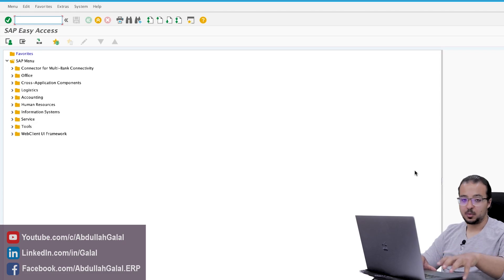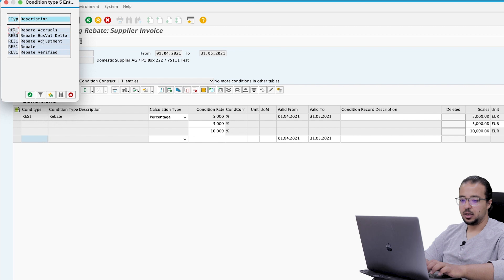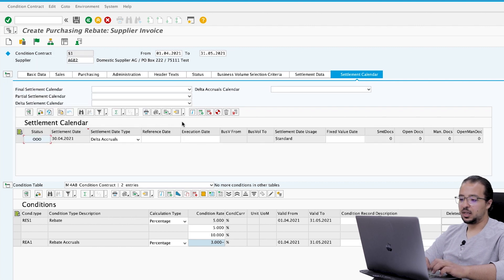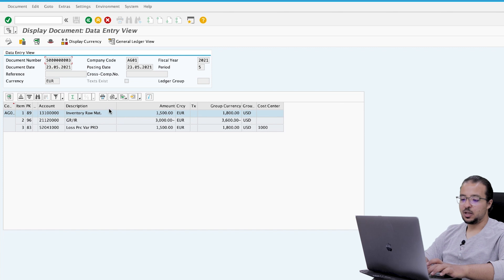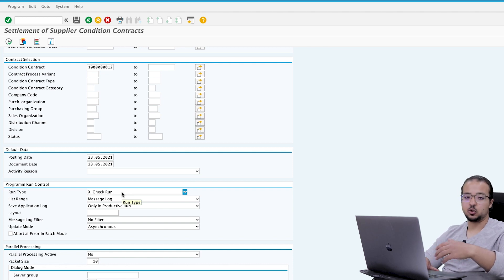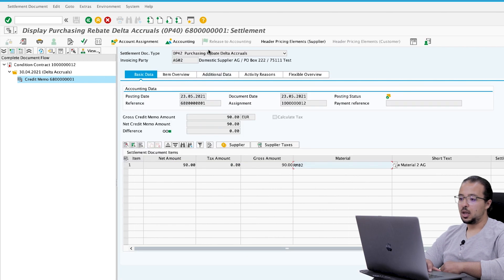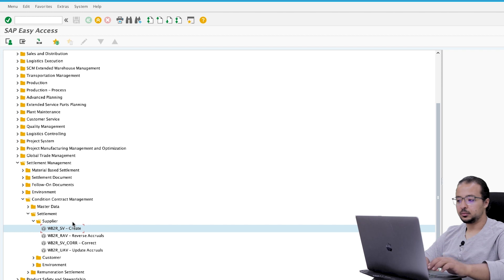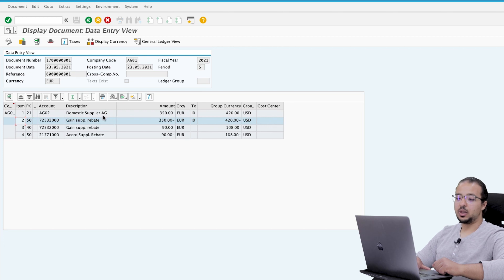SAP Settlement Management: Purchasing Rebates Full Demo (SAP GUI)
SAP S4HANA Full demo for the Purchasing Rebates (Supplier Rebates) Process showing Settlement Management, Rebate Condition Contract creation, Delta Accrual Settlement, Final Settlement